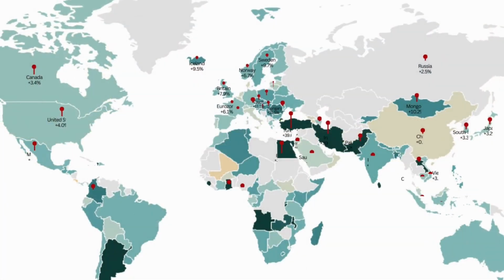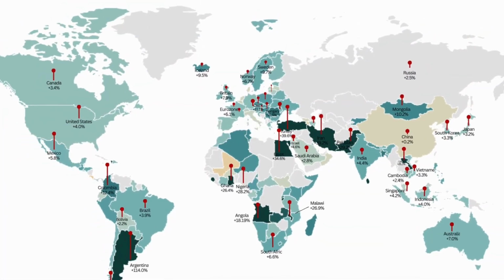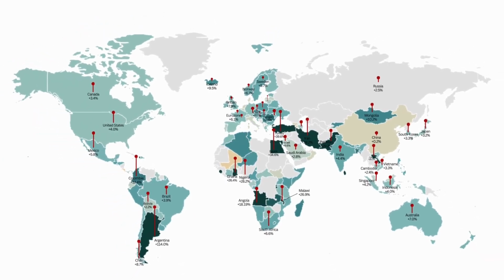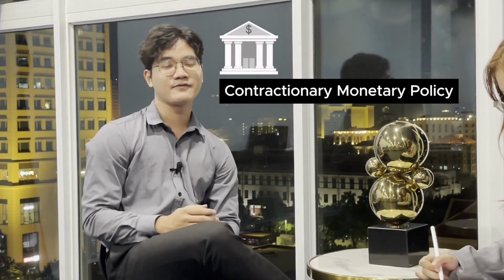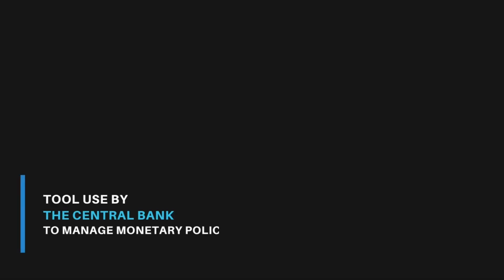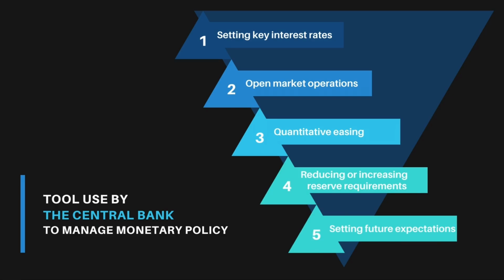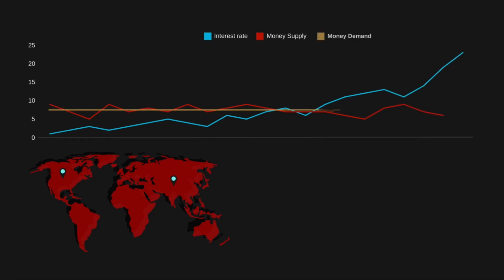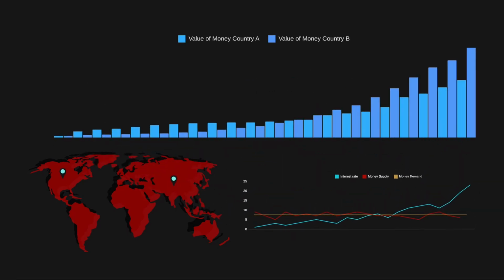Corporate Finance Project: Monetary Policy & its Effects on Businesses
References (sources of information used within the video):
General information about monetary policy:
The Investopedia Team. (n.d.). Monetary policy meaning, types, and Tools. Investopedia.
Tools for monetary policy:
CFI Team. (2023, November 28). Monetary policy. Corporate Finance Institute.
Federal Reserve debate of cutting interest rate
CBS Interactive. (n.d.). The Federal Reserve is about to make another interest rate decision. what are the odds of a cut?. CBS News.
How monetary policy affects businesses
Reserve Bank of Australia. (2024, March 15). What is monetary policy?: Explainer: Education.